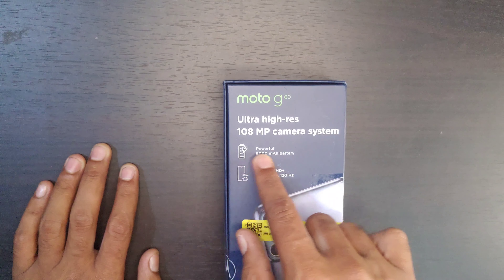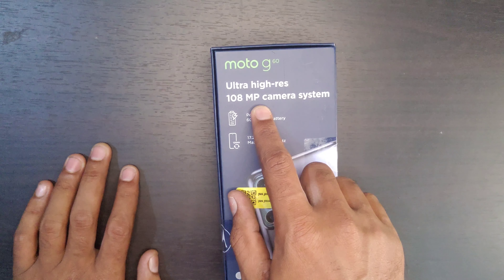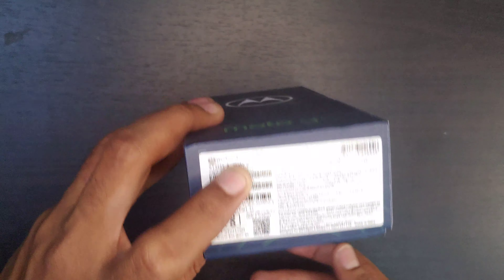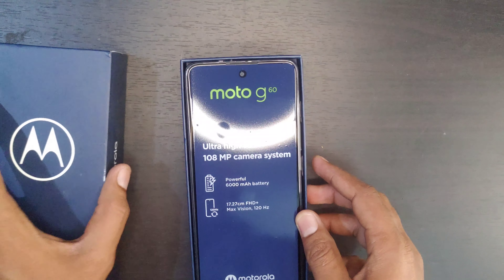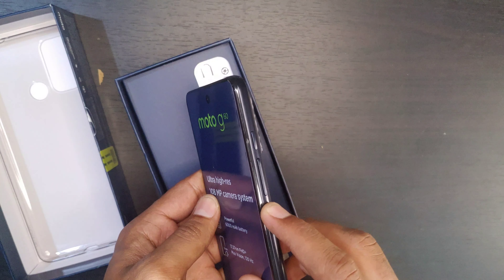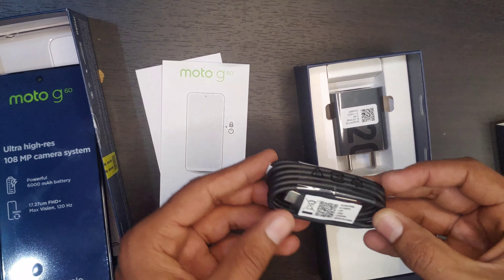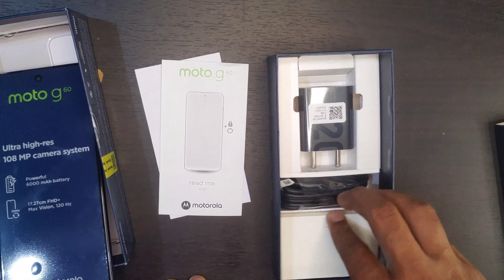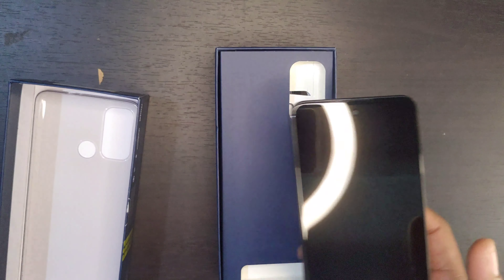Moto G60 Unboxing & review in telugu mobitech telugu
Moto G60 Unboxing & review in telugu

Moto G60 Unboxing in telugu,
moto g60 review telugu,
moto g60,
moto,
mototola,
moto g60 telugu,
moto g60 review in telugu,
g60,
moto g60 fusion,
moto g60,
moto g60 camera test,
moto g60 price in india,
moto g60 camera,
moto g60 price,
mobitech telugu,
telugu mobitech,
veerashekar,
ganiga veerashekar.
veera shekar,